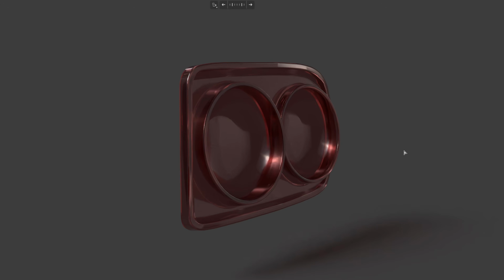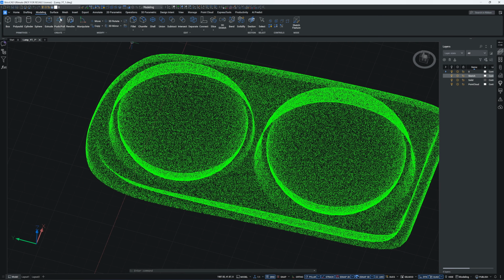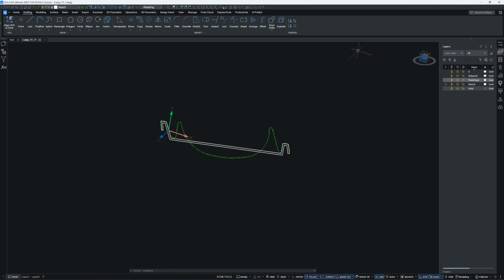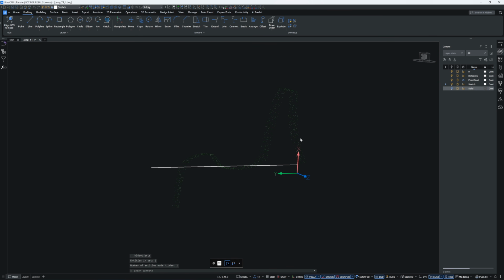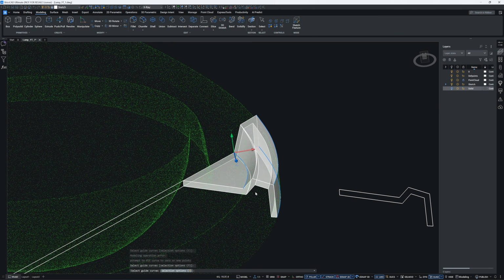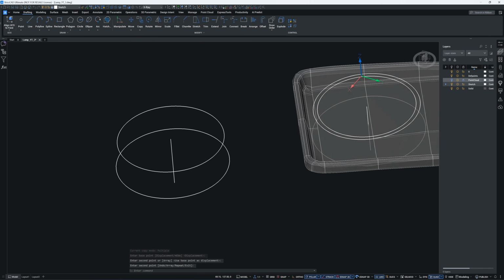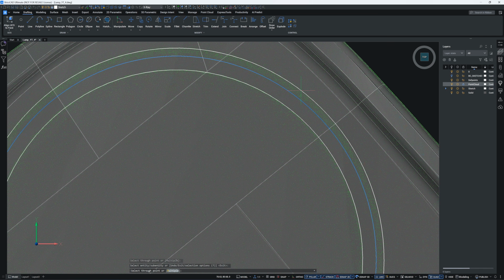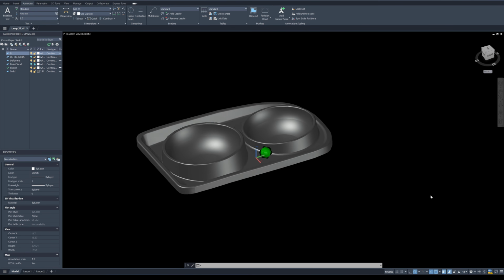Reverse Engineering a Complex Taillight from STL – BricsCAD Tutorial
In this BricsCAD tutorial, I walk through the reverse engineering of a complex tail light from an STL file. You’ll see how to rebuild smooth CAD geometry, prepare the model for 3D print, and compare workflows across different CAD tools. BricsCAD’s point cloud support and modeling speed make it one of the best options for reverse engineering projects like this. Perfect for anyone interested in CAD, reverse engineering, tail light design, and 3D printing.